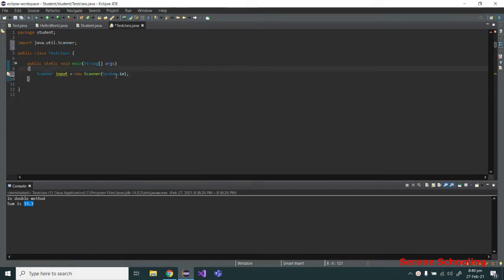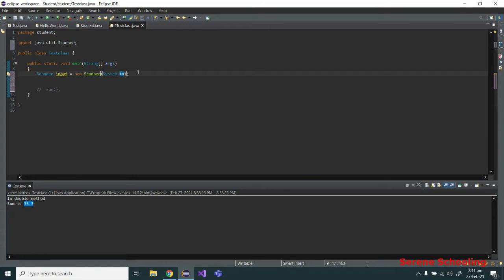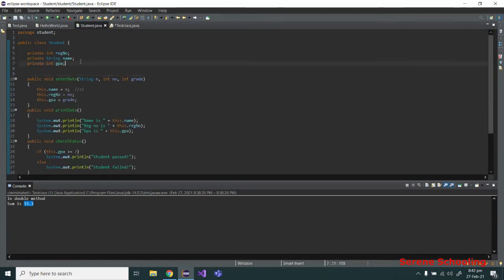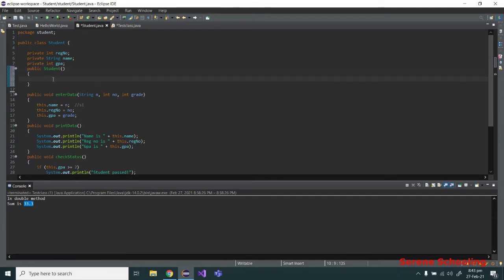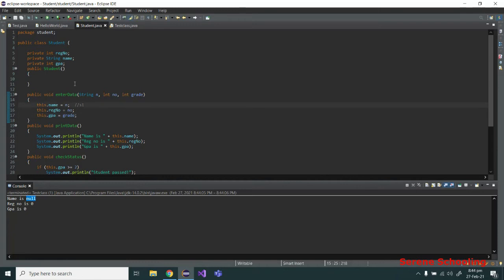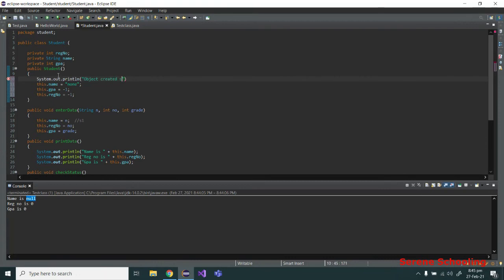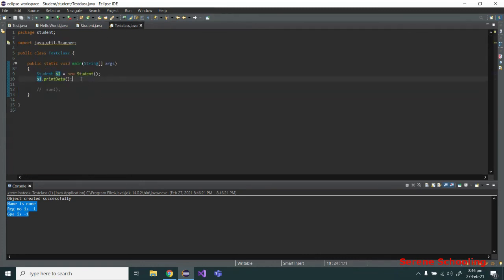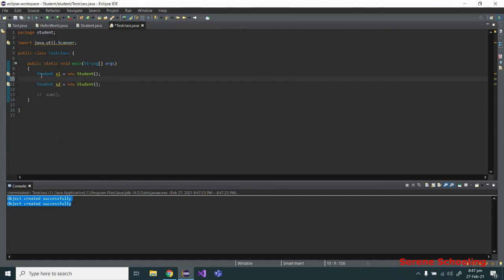Constructor - OOP Java 5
This video explains constructors in java.